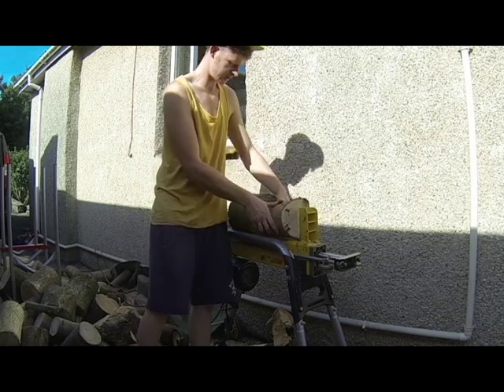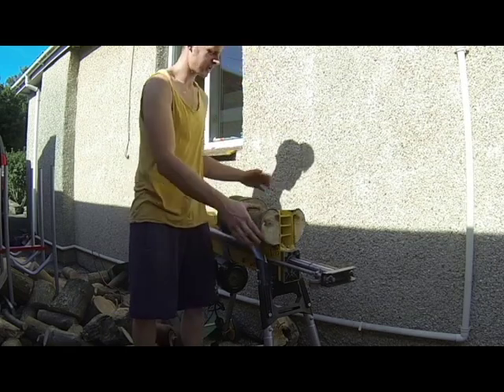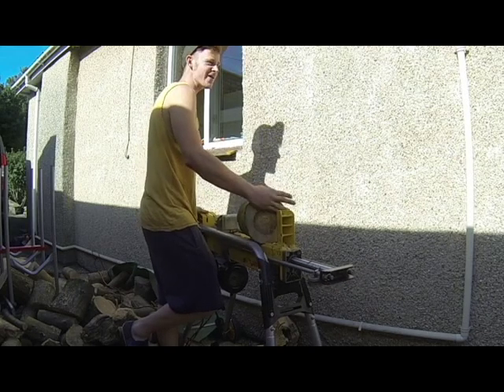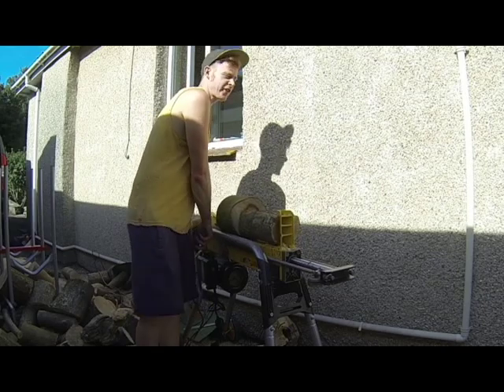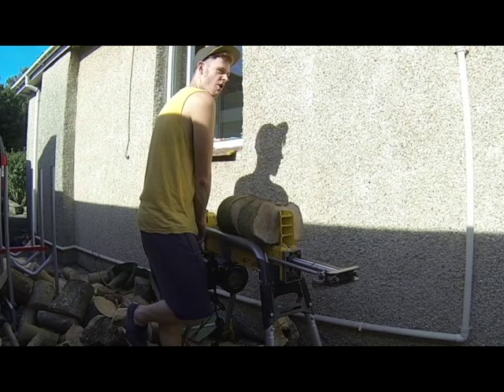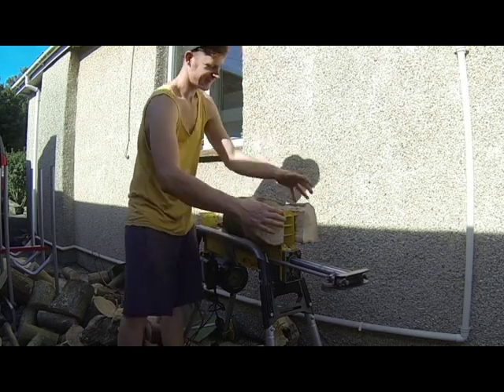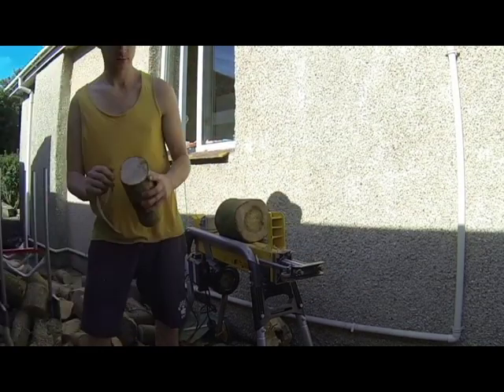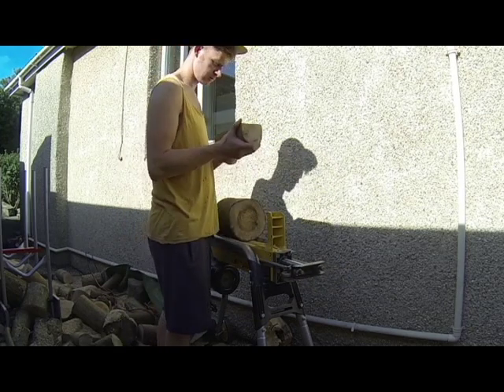AL-KO KHS 5200L 5 ton Log Splitter TEST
Hi I rate this splitter 9-10 this is my KHS 5200L ALKO Log Splitter 5 ton force for splitting your Firewood.
This is an electrically powered hydraulic, easy to use quiet wood splitter that is an effective and efficient tool designed for heavy duty homeowner use.

Just splitting some Seasoned undercover approx. 1-2year
Ash, Cherry, Hazel
the splitter is that quite you can hear me and my dad having a natter Hope you enjoy!

TECHNICAL DETAILS:

Type: Horizontal Splitter
Motor: 240v, 2200 watt
Max Split Force: 5 Tonne
Max Split Length: 520mm
Weight: 47kg.